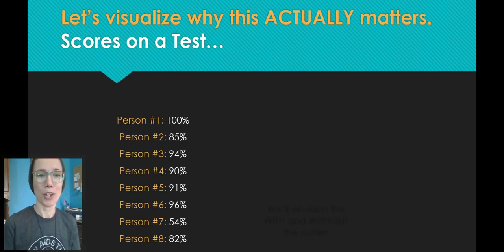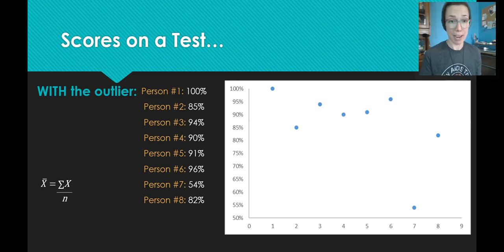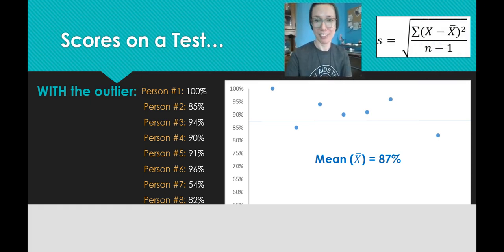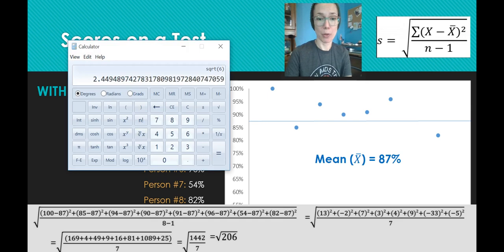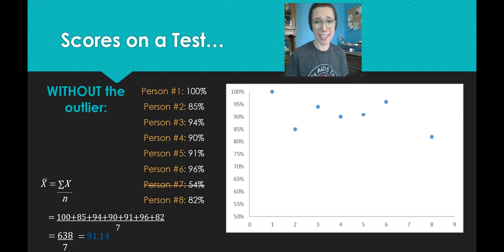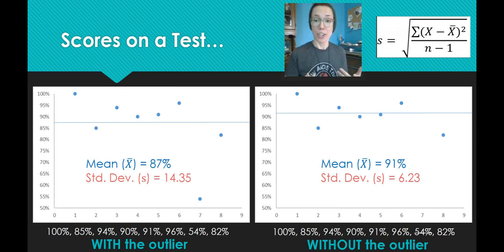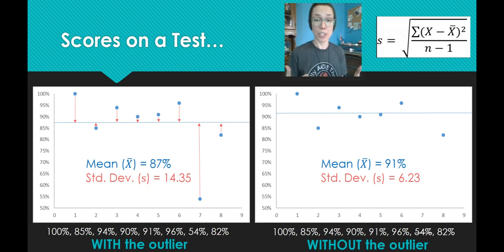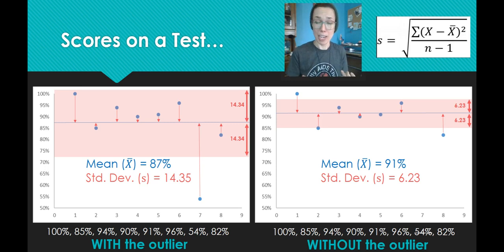Standard Deviation: A Spotlight 🔦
In this video for my undergraduate statistics students (Part 1 of 3 in my discussion of univariate statistics), I take us on a "deep dive" into calculating standard deviation. I help visualize what we are ACTUALLY looking at with standard deviation, and what happens to our standard deviation calculation when we have an outlier in our dataset.

This is a very visual example that I hope helps you grasp a tedious statistical concept!!